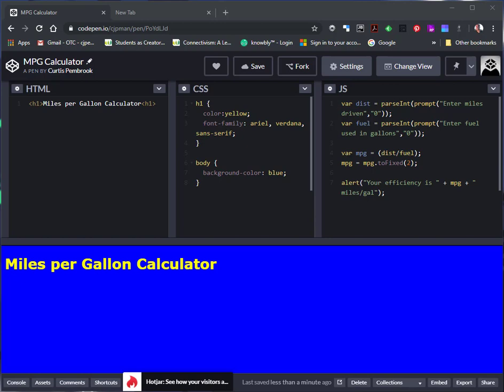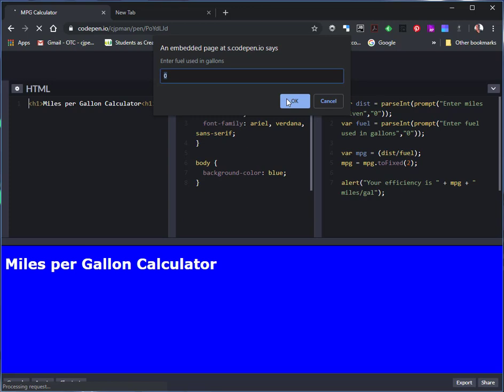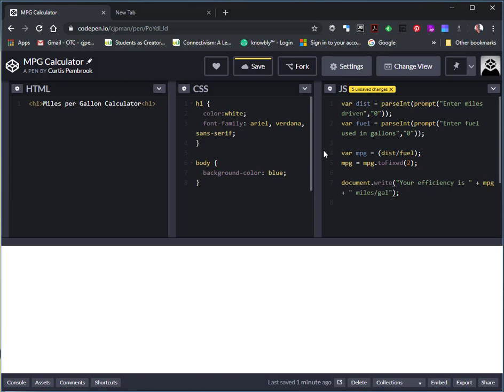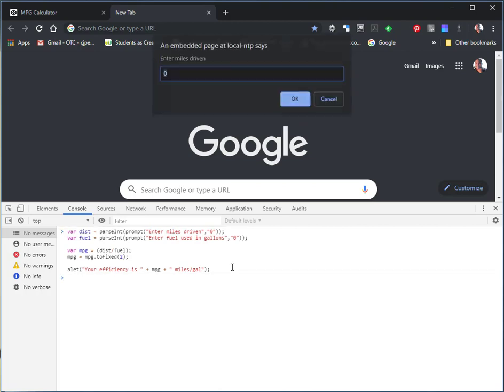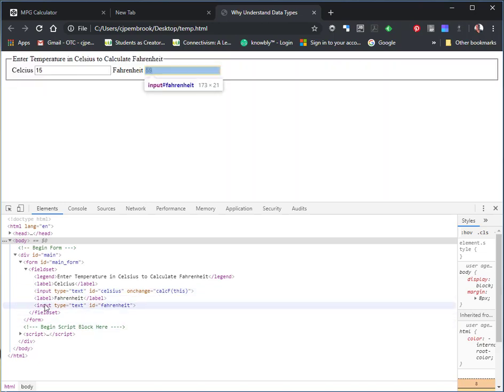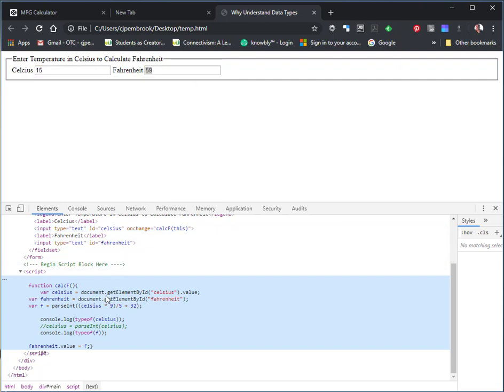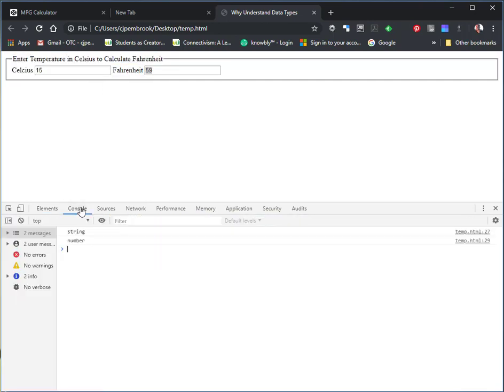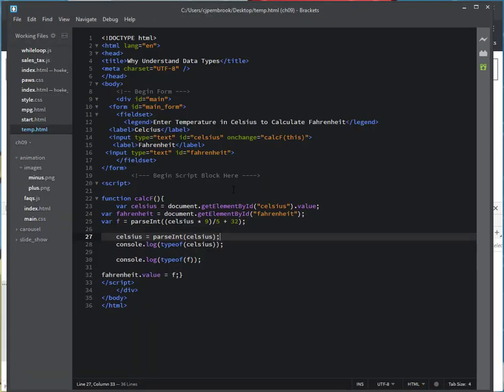GDS089 Week 3 Summary & Console